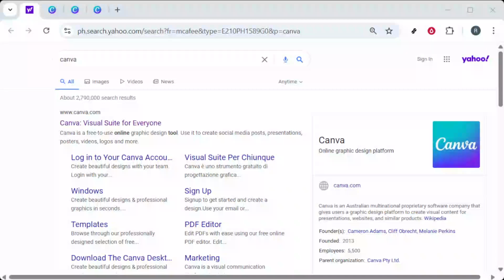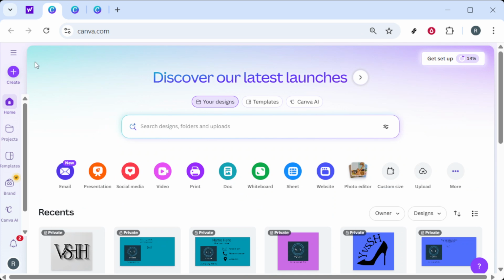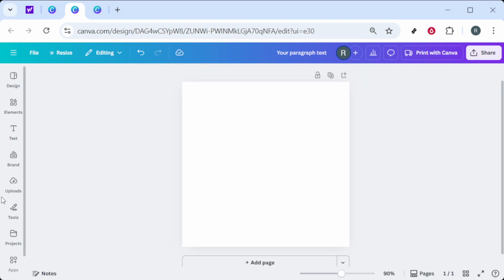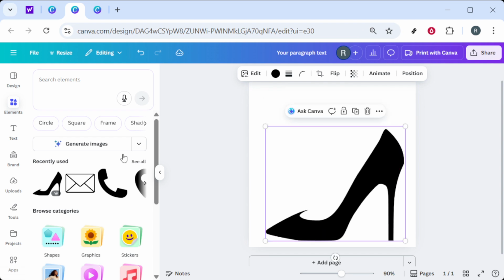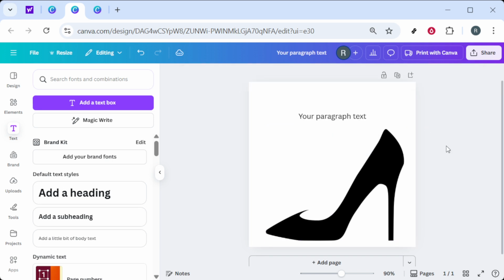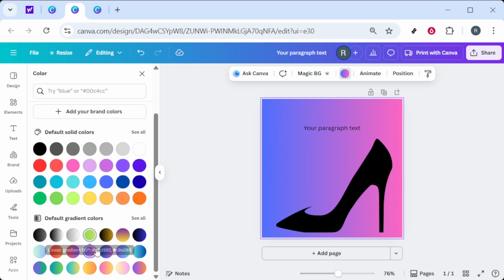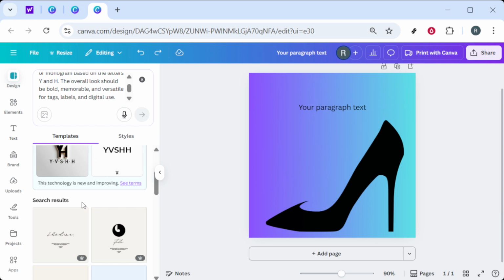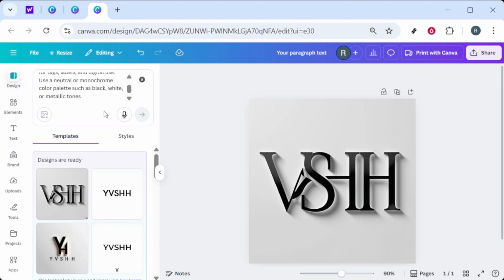How To Use Canva To Make Logo For Business | 2025 | Step-by-Step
Using Canva to create a business logo is a beginner-friendly process. You can start with a template or make your own from scratch. This guide will help you understand the basics of choosing layouts, icons, and fonts.
📐 Pick a logo layout
🔍 Add icons related to your business
🎨 Edit colors and overall style
⬇️ Download your finished logo